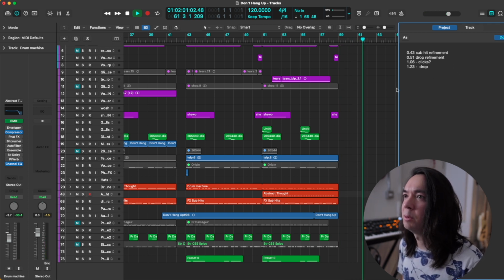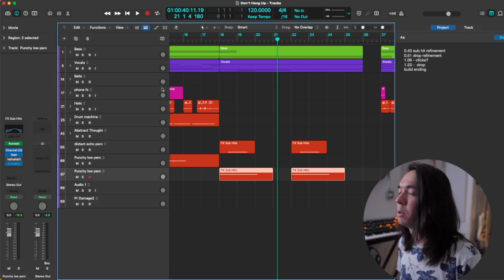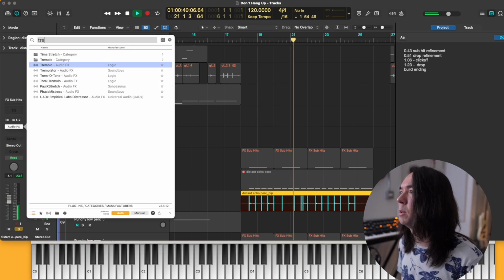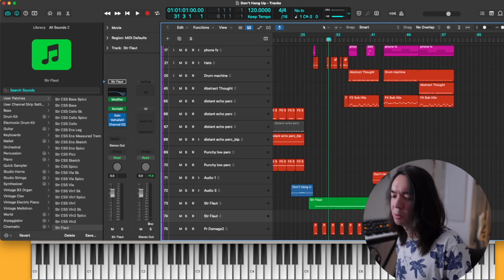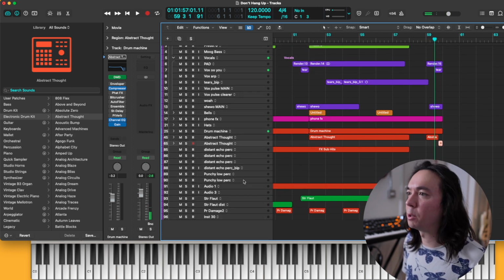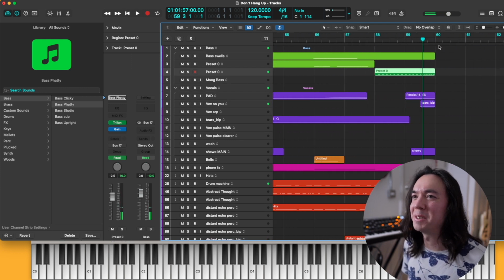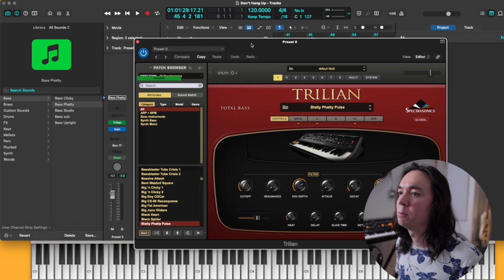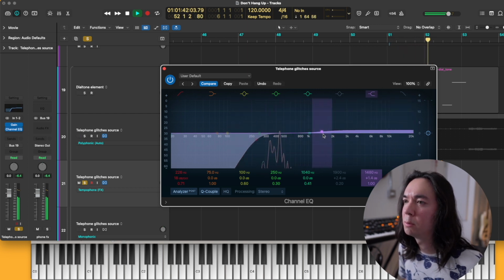Composing Live: True Crime TV Music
My music is has been used in many true crime docs -  Soham: The Murder Of Holly & Jessica (2022), Snatched and Sold for Sex (2019), I am a Killer (2018) and The Mysterious Murder Of Ann Heron (2022) to name a few.  This week I share a fly on the wall video of me working on a production music brief which aims to serve the creators of shows like these.

The video is fairly lightly edited and I think is representative of how I work, although I removed some of the faffing around/false takes etc to make for a more snappy video.

Timecodes